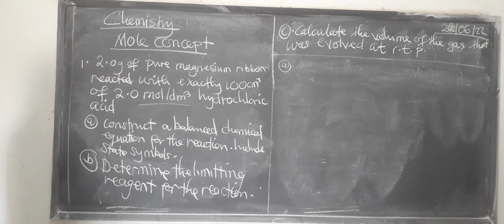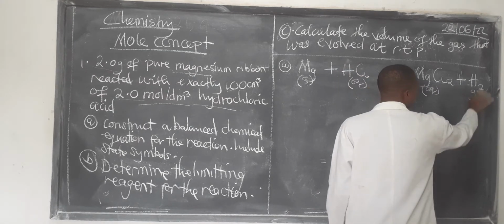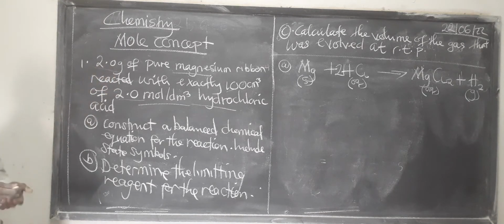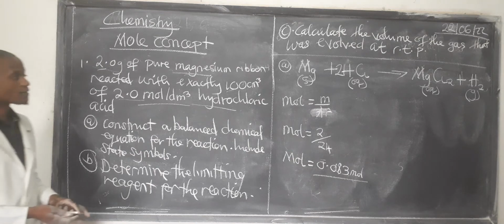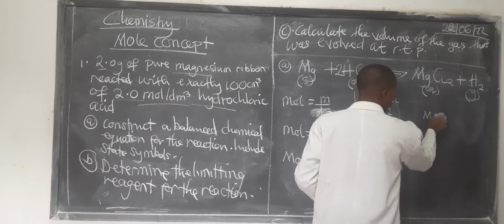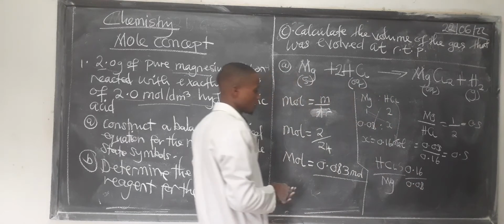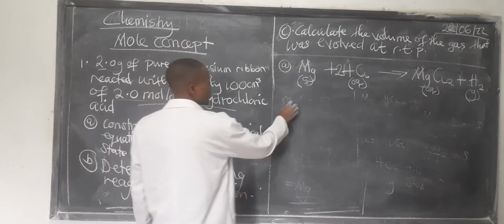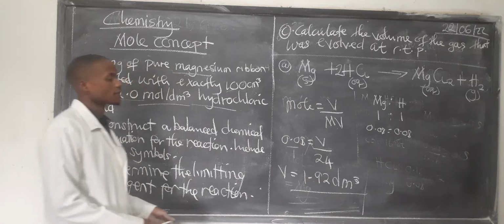BALANCING EQUATION, LIMITING REAGENT ND VOLUME OF GAS